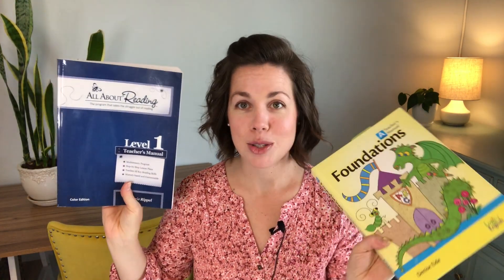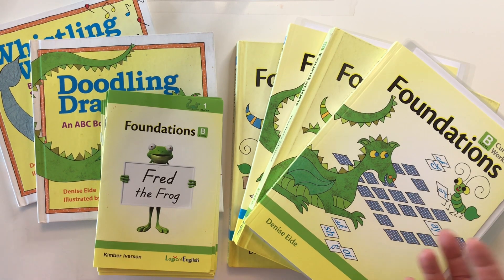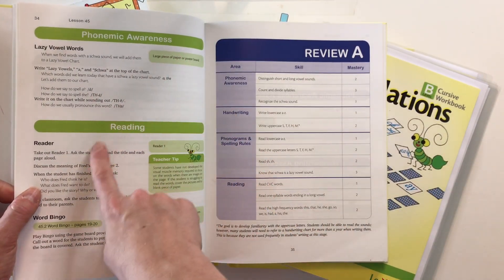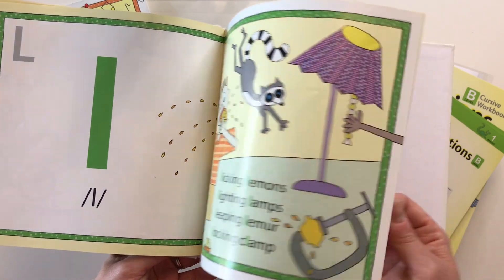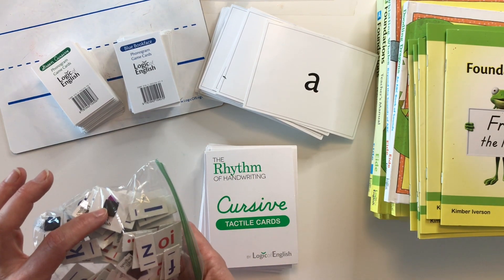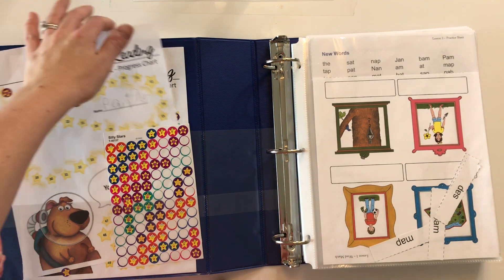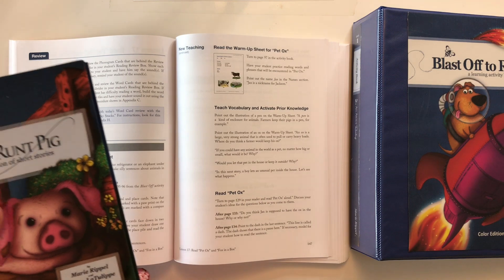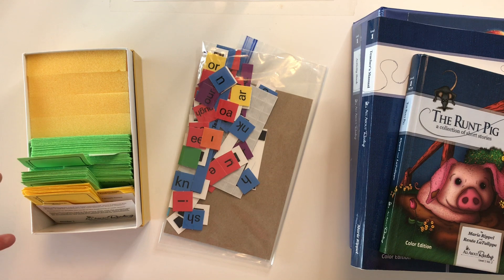Homeschool Reading/Phonics Program Comparison II All About Reading vs Logic of English Foundations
What is the best reading program for your child?  There are so many good ones available, in today's video I will be comparing my experience with Logic of English as well as All About Reading.  Have you used either of these programs?

Hi! I’m Angie.  I’m a homeschooling mom to 4 amazing kiddos (7, 5, 3, and 3 years old).  On this channel I enjoy sharing our homeschooling journey as well as my serious love for all the books!  You can expect videos on homeschooling curriculum, schedules, and tips/tricks as well as book reviews, wrap-ups, and book hauls.  Excited to have you following along!!